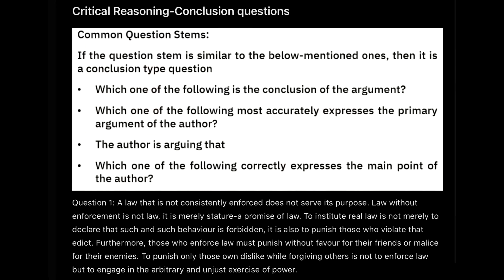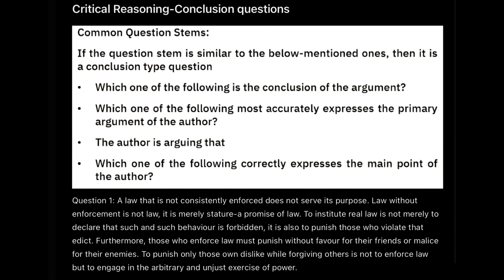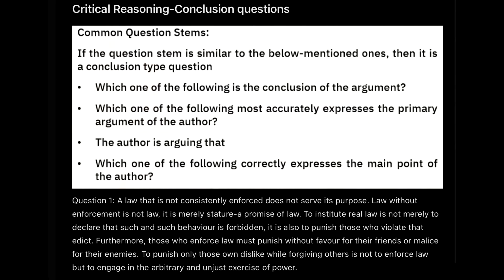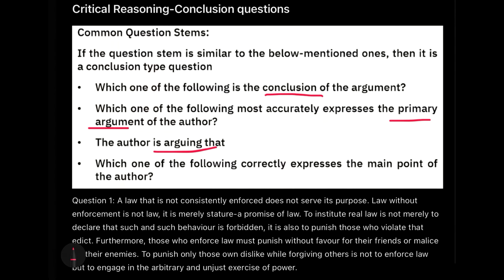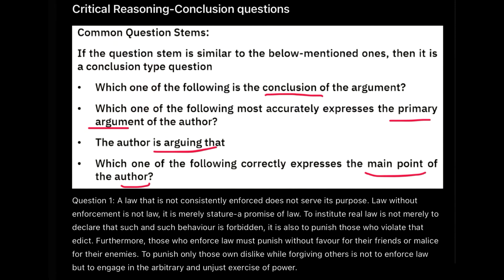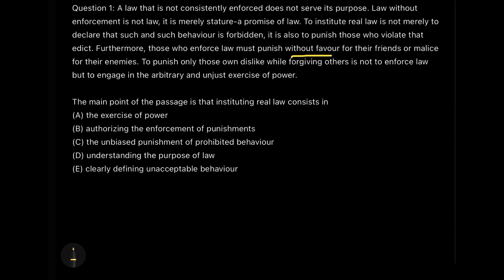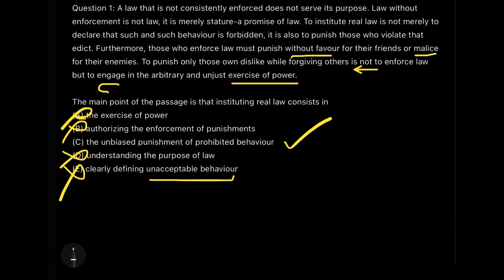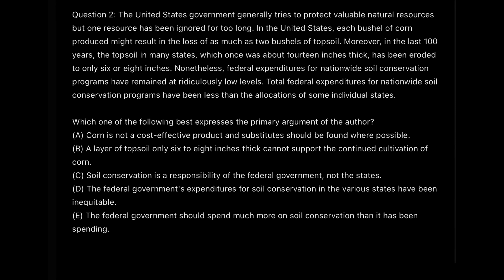Critical Reasoning | Conclusion type Questions Part 1 | PYQ | XAT 2022 | GMAT | CAT | Priyasha Das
This video gives you the approach of solving the critical reasoning questions related to conclusion type questions which are a part of Verbal ability section and the reading comprehension as well.
The ultimate guide to Critical Reasoning.

Here are the questions:
A law that is not consistently enforced does not serve its purpose. Law without enforcement is not law, it is merely stature-a promise of law. To institute real law is not merely to declare that such and such behaviour is forbidden, it is also to punish those who violate that edict. Furthermore, those who enforce law must punish without favour for their friends or malice for their enemies. To punish only those own dislike while forgiving others is not to enforce law but to engage in the arbitrary and unjust exercise of power.

The main point of the passage is that instituting real law consists in
(A) the exercise of power
(B) authorizing the enforcement of punishments
(D) understanding the purpose of law
(E) clearly defining unacceptable behaviour

The United States government generally tries to protect valuable natural resources but one resource has been ignored for too long. In the United States, each bushel of corn produced might result in the loss of as much as two bushels of topsoil. Moreover, in the last 100 years, the topsoil in many states, which once was about fourteen inches thick, has been eroded to only six or eight inches. Nonetheless, federal expenditures for nationwide soil conservation programs have remained at ridiculously low levels. Total federal expenditures for nationwide soil conservation programs have been less than the allocations of some individual states.

Which one of the following best expresses the primary argument of the author?
(A) Corn is not a cost-effective product and substitutes should be found where possible.
(B) A layer of topsoil only six to eight inches thick cannot support the continued cultivation of corn.
(C) Soil conservation is a responsibility of the federal government, not the states.
(D) The federal government's expenditures for soil conservation in the various states have been inequitable.
(E) The federal government should spend much more on soil conservation than it has been spending.

reading comprehension
comprehension tricks
RC in detail
CR questions in RC
Critical reasoning questions
How to approach CR questions
CR questions in XAT
CR questions in exams
how to solve assumption type questions in XAT
how to solve assumption type questions in CAT
how to solve weakening the arguments questions in GMAT
strengthening the arguments questions
how to solve weakening the arguments questions in XAT
how to solve weakening the arguments questions in CAT
how to solve conclusion type questions in XAT
how to solve conclusion type questions in CAT
how to solve conclusion type questions in GMAT
Priyasha Das

Happy Learning!!
Priyasha Das